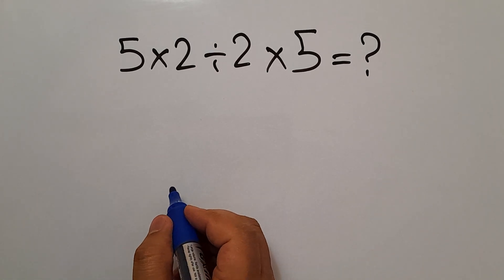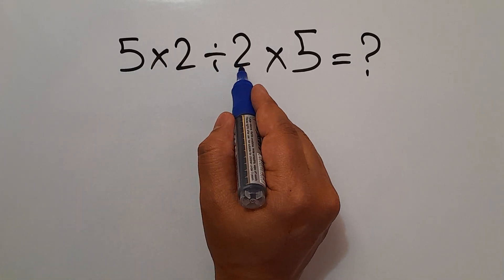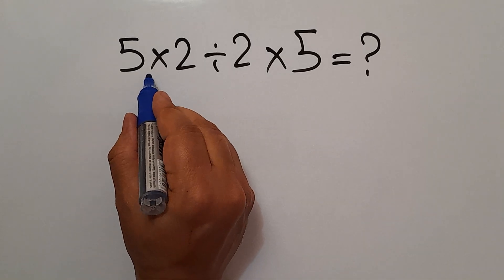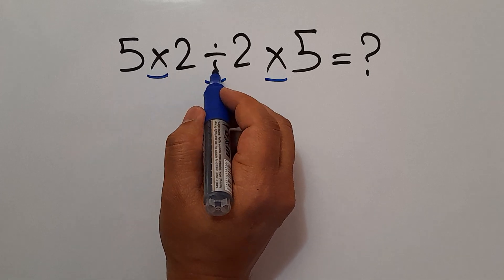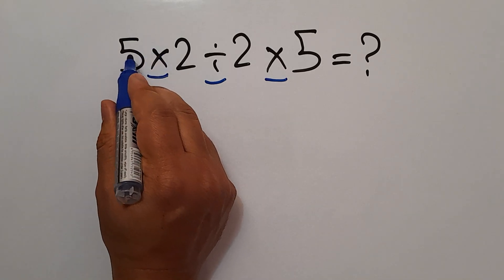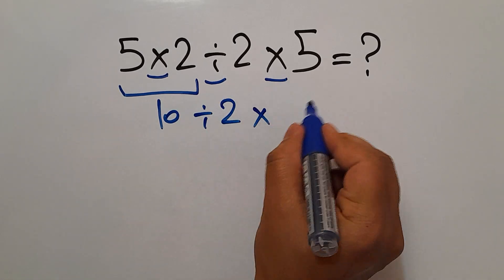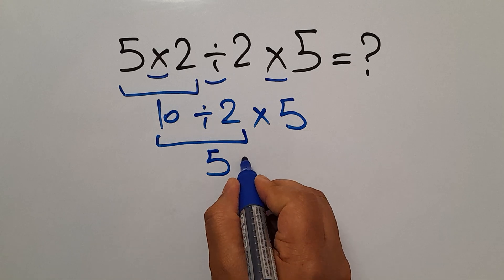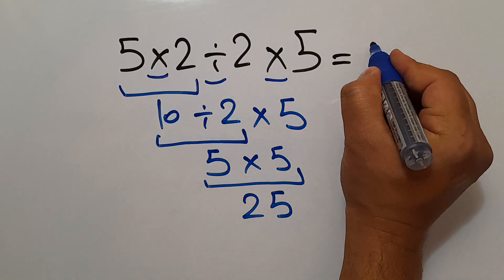Can You Solve This math Test?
This Math Question Stumps Everyone!